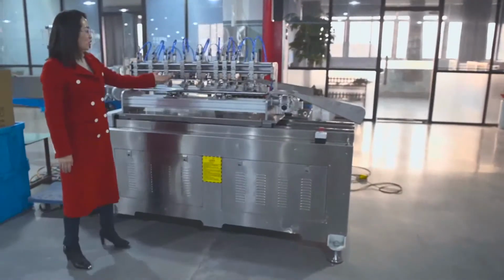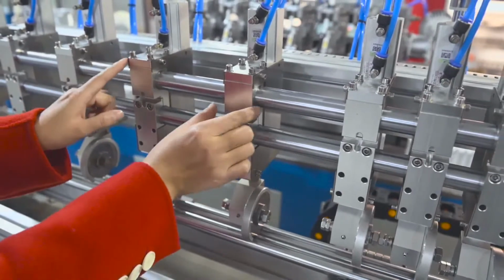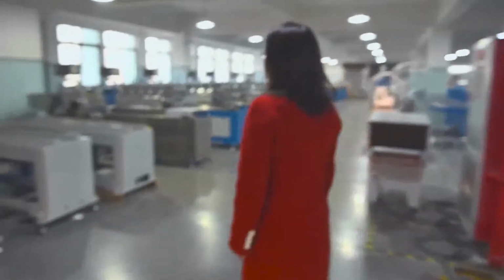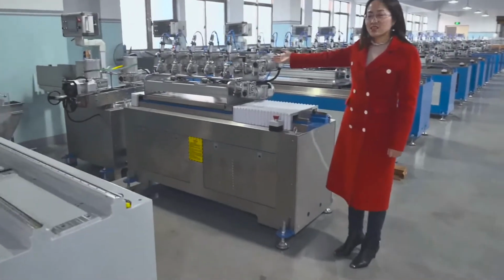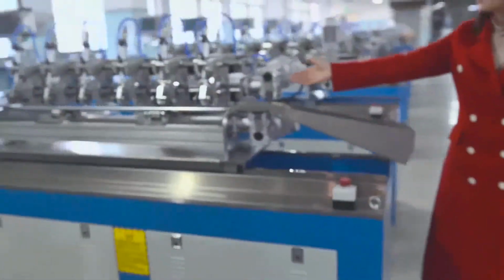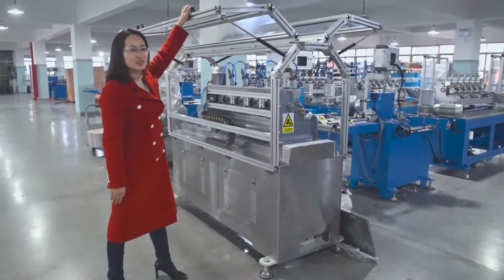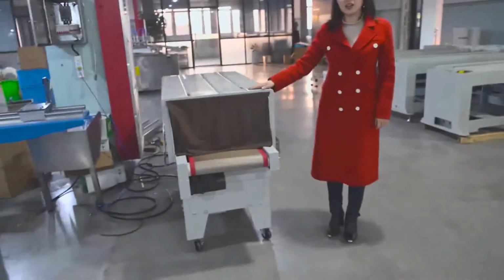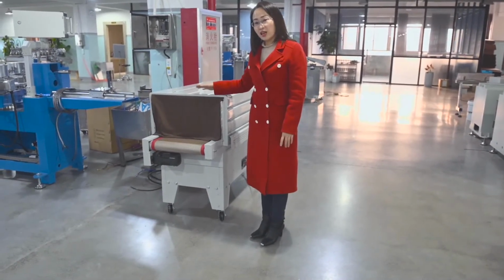Paper drinking straws making machine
Paper drinking straws making  machine, it is used for producing paper drinking straws.
We offer whole line machines, which is including printing machine, slitting machine, packing machine.
RUIAN WIN-WIN MACHINERY CO., LTD.
Overseas manager: Ms. Yolanda